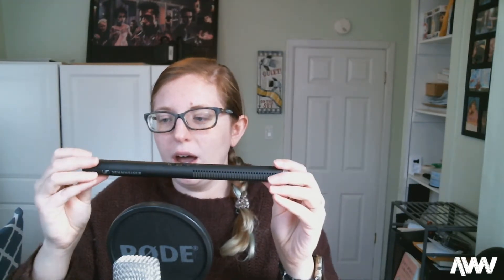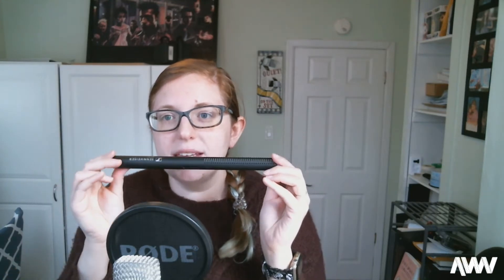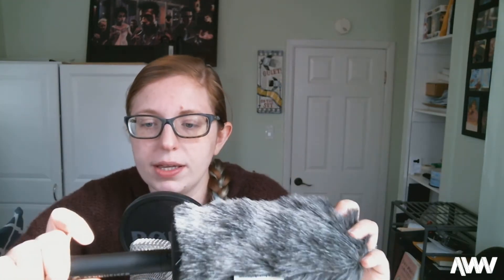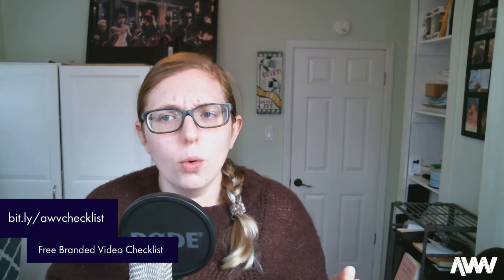Video Tech Tuesdays: How to Use a Boom Mic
This week's Video Tech Tuesdays is pre-recorded (we'll be coming back live next week!). We talk about how and when you should be using a Boom Mic in your video production.